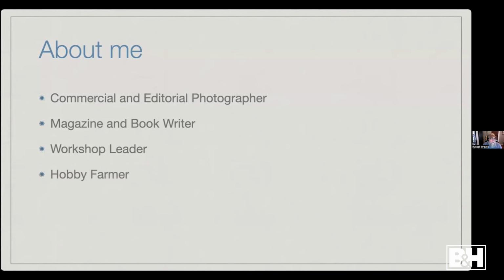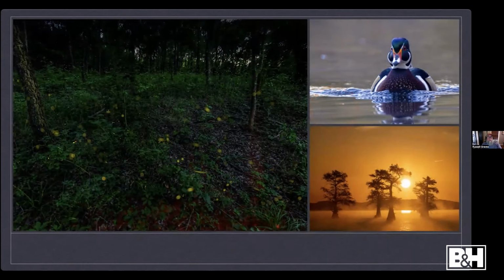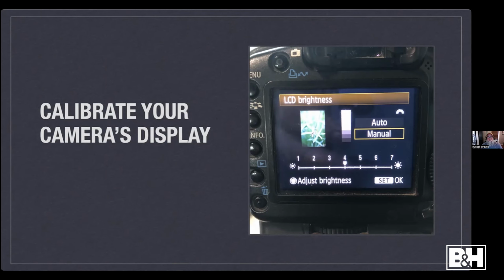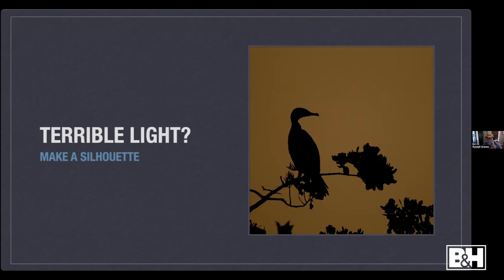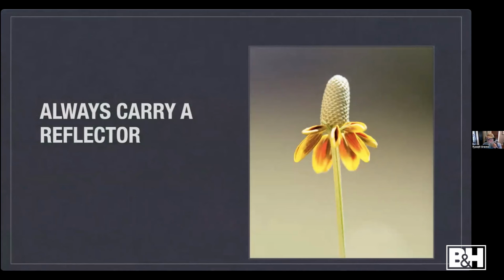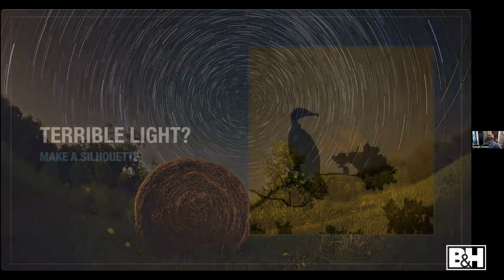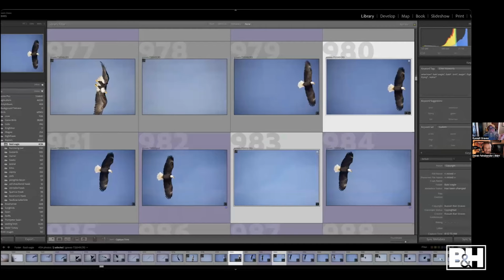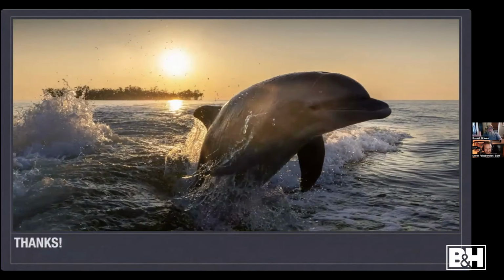Photo Hacks to Improve Your Nature Photography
Some photography ideas can be a bit complicated, but often times the most effective solutions are the most simple. Russell Graves will break down nature photography to its simplest form, teaching you some easy hacks for upping your photo game.

0:00 Intro
2:47 About Russell
5:40 Learning photography
10:54 Beginner advice
20:40 Calibrate your camera's display - & other advice
25:58 Making a silhouette with bad lighting - post processing
32:06 Using the camera's articulating screen for low angles
35:51 Avoid the sky on overcast days
39:44 Carry a reflector
41:32 Photograph birds in flight in an empty sky
46:54 Always experiment
51:16 Q&A